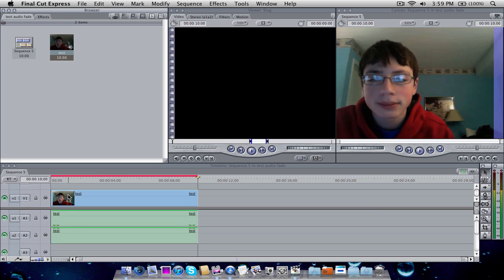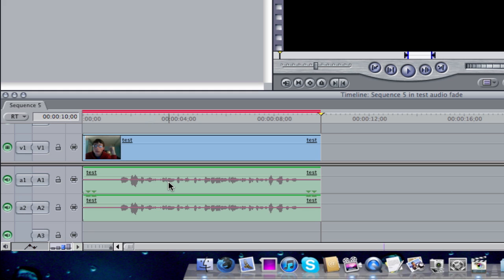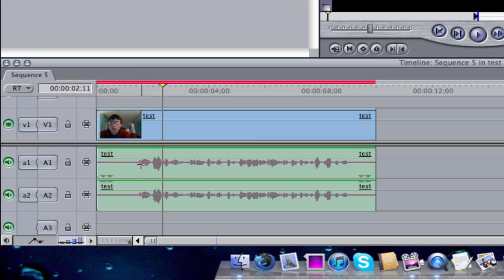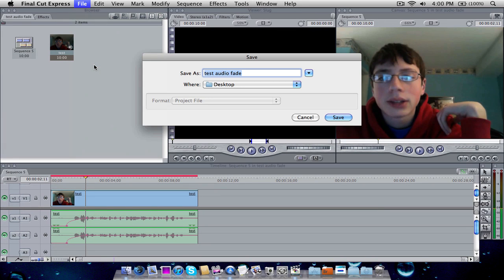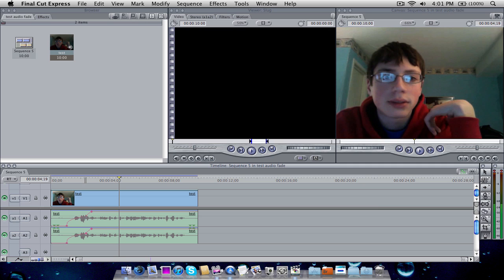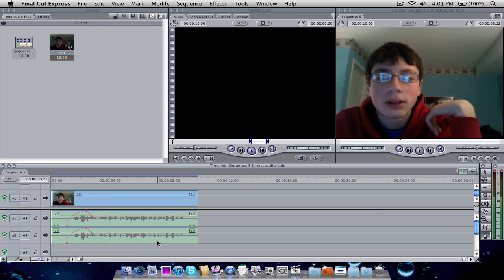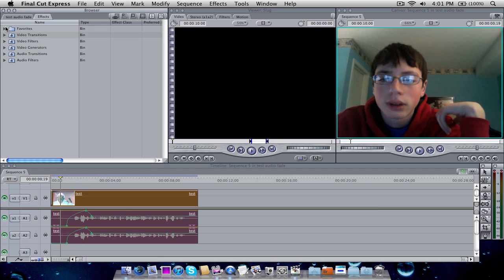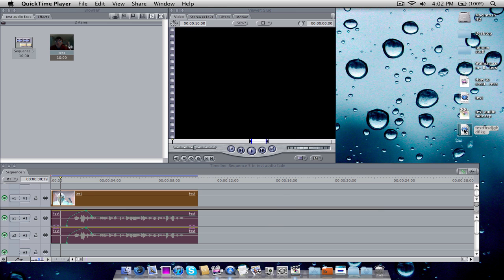How to create audio fades in final cut express.